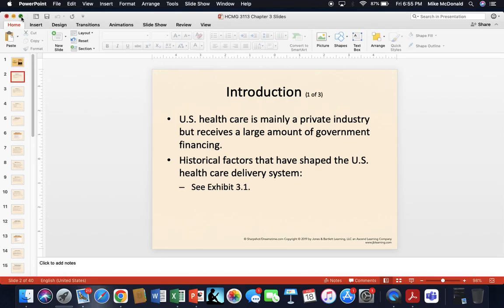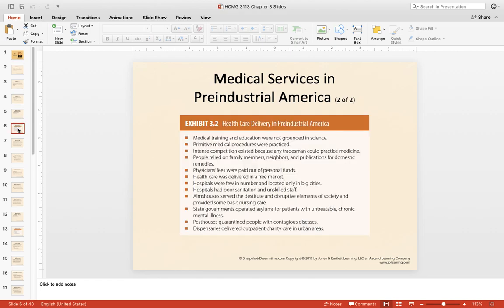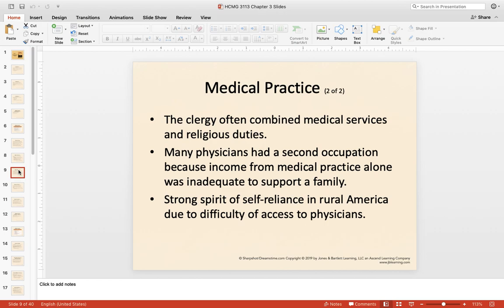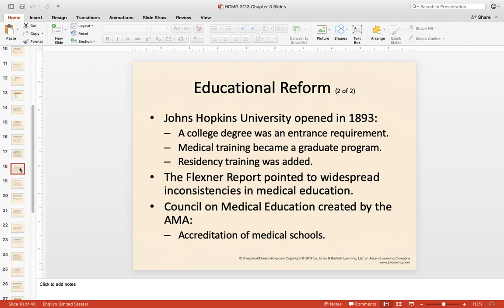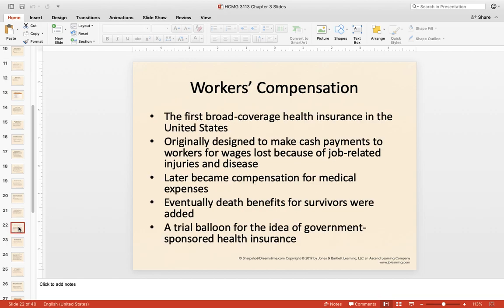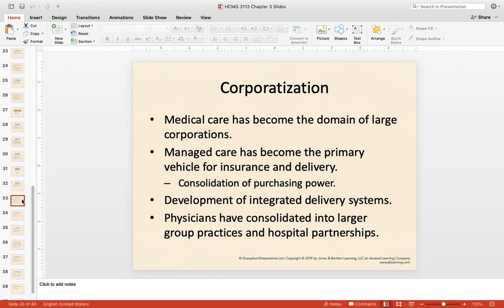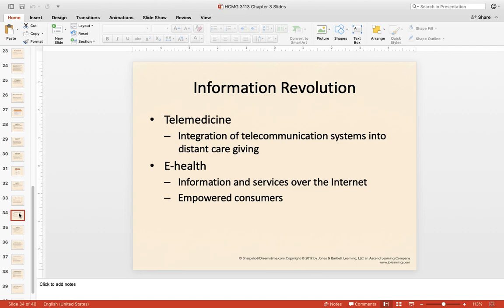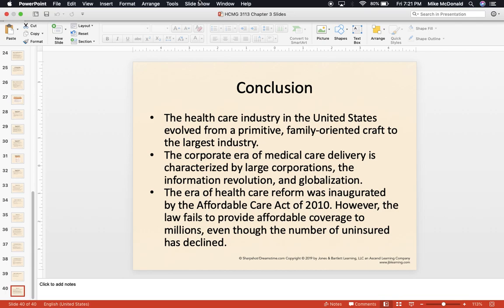HCMG 3113 Lecture Chapter 3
CHP 3 - Historical Overview of U.S. Health Care Delivery